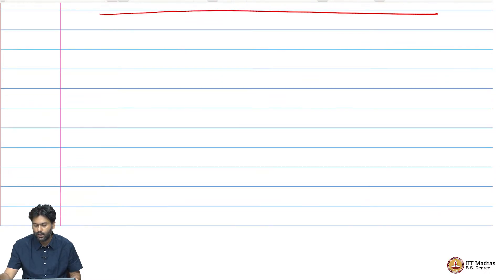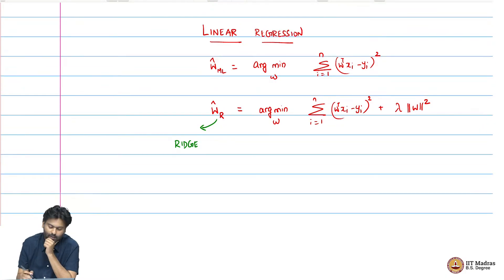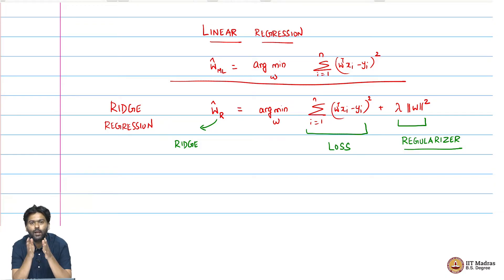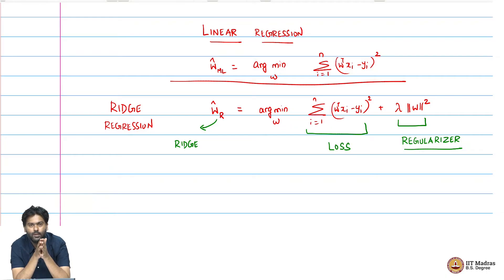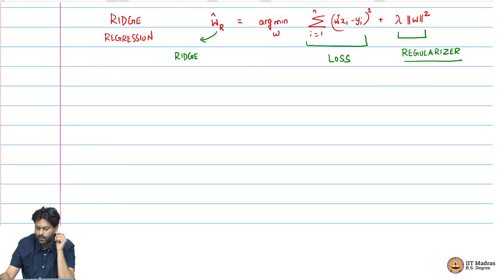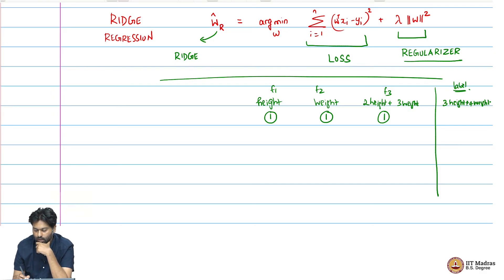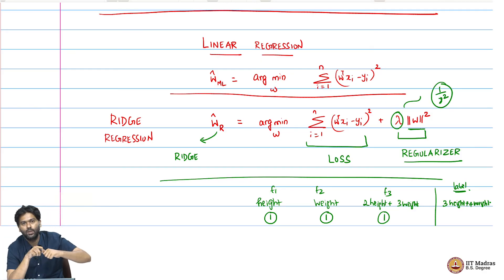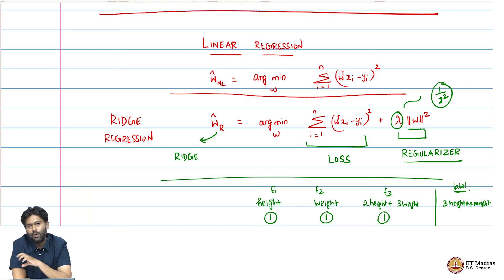Ridge regression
"(1) Ridge Regression
(2) Regularization"